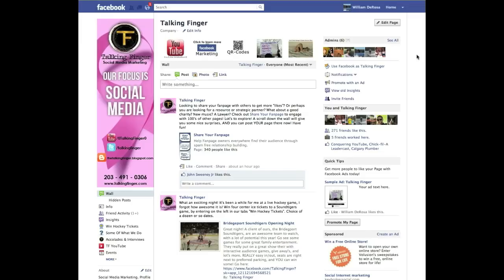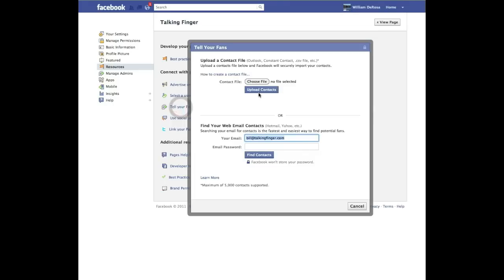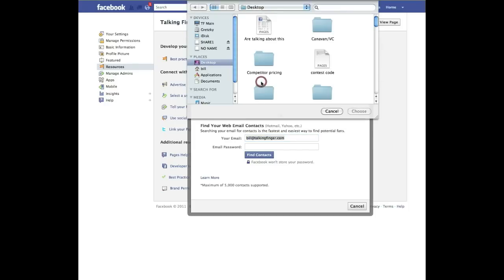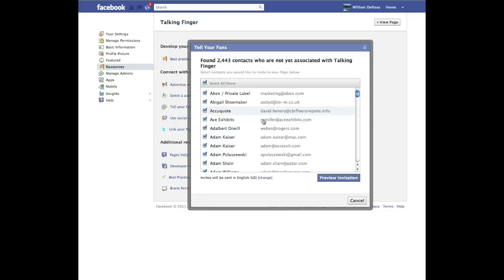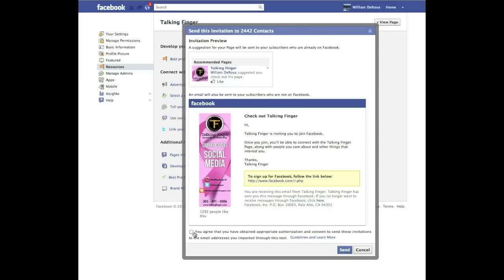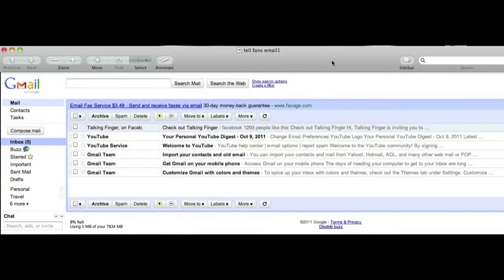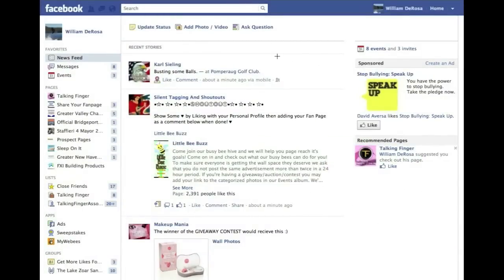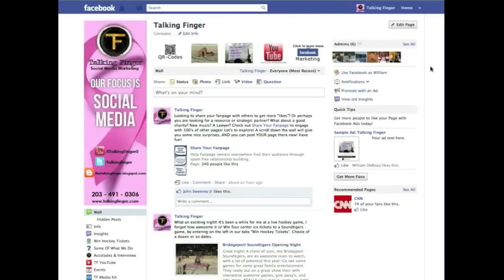Facebook Marketing: Uploading CSV/Email lists to your Facebook Page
NOTE: VIDEO NOT RELEVANT anymore for the most part. Many of the key features discussed have since changed. See our newer YouTube videos or SlideShares for up to date information, or if you can't find what you are looking for, feel free to email us, or post right to our Facebook Wall! Or get in touch however the heck you want, there are all sorts of links there to the right! We will walk you through or direct you to up to the minute resources.
Description: How to import your csv/email lists into Facebook. We'll also show you how they appear to the people you are inviting on Facebook and in their emails. For more about Facebook marketing and Social media marketing, visit our awesome facebook page: